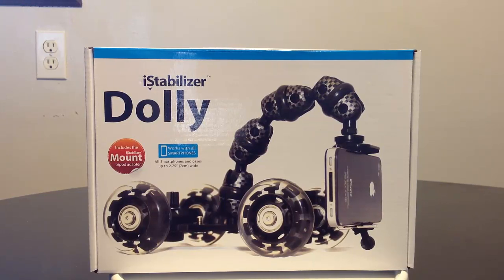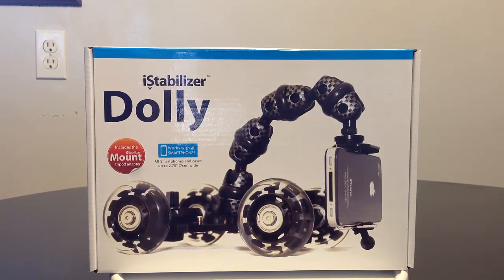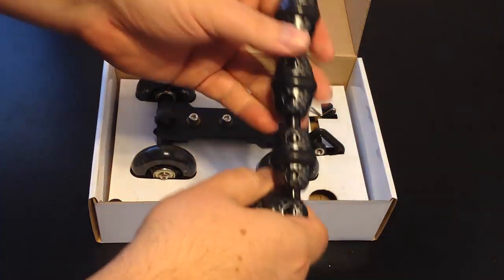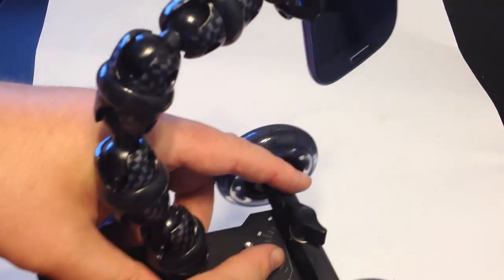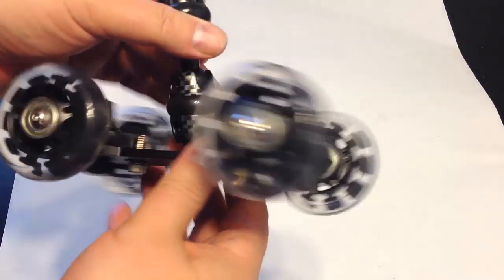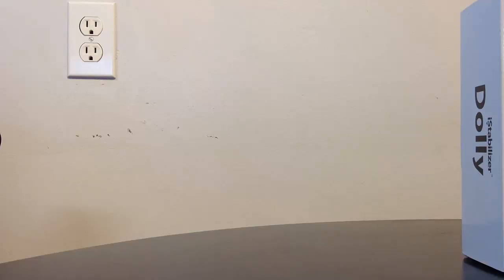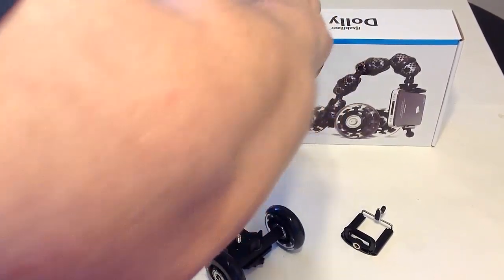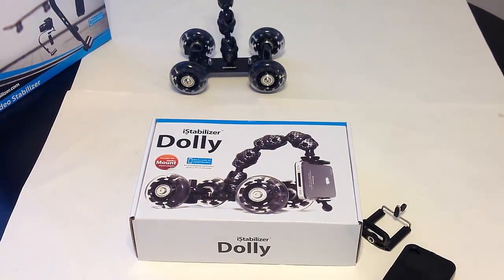iStabilizer Dolly Universal Camera Roller for Mobile Phones Unboxing Review